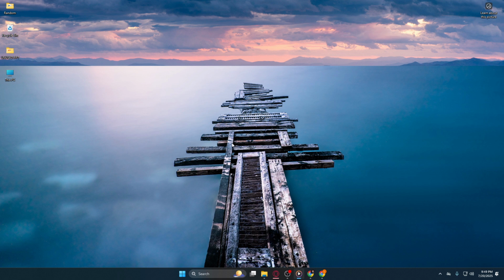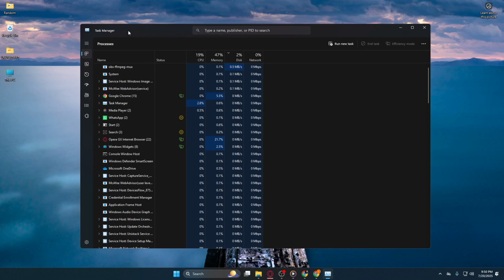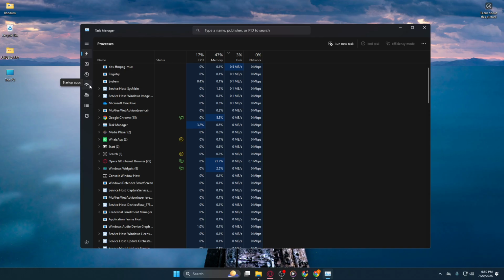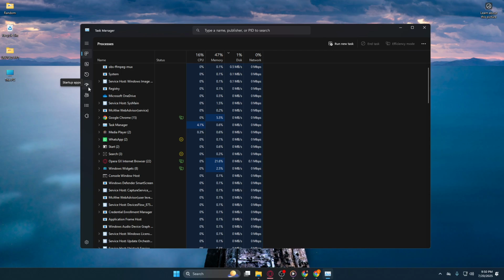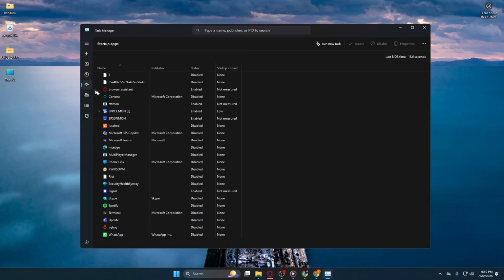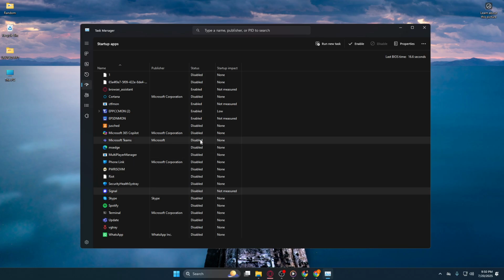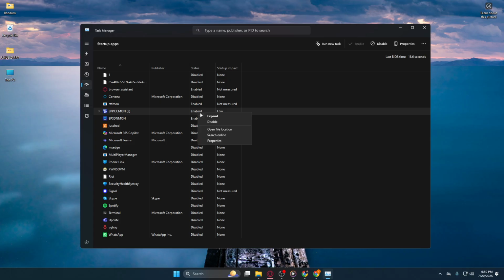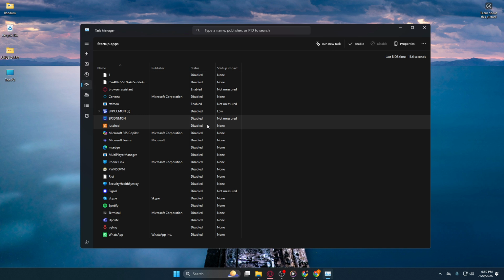Windows 11_ Stop Programs From Running At Startup [2026 Guide]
In today's video we cover Windows 11 Stop Startup Programs, How To Stop Startup Apps Windows 11, Disable Startup Programs Windows 11, Manage Startup Apps Windows 11, Speed Up Windows 11 Boot Time, Prevent Programs From Launching At Startup, Turn Off Startup Programs, Task Manager Startup Apps, Improve Windows 11 Performance, Stop Apps Running On Startup Windows 11, Windows 11 Boot Optimization, Disable Background Apps Windows 11, How To Make Windows 11 Faster, Stop Software From Starting Automatically, Windows 11 Task Manager Guide, Windows 11 Tips And Tricks